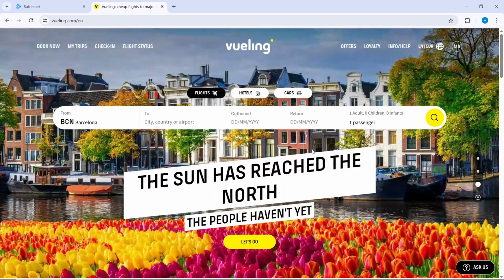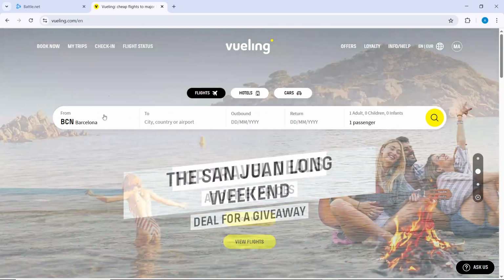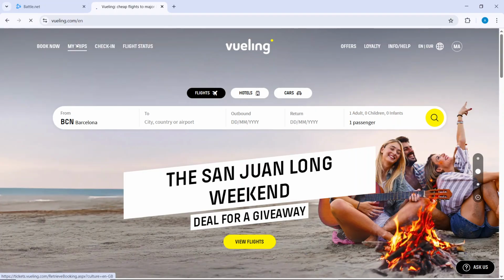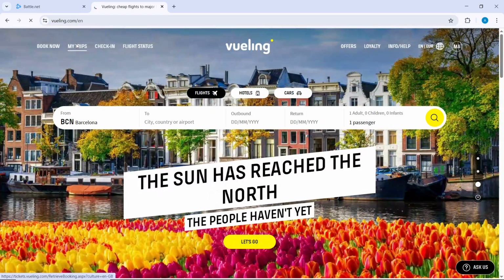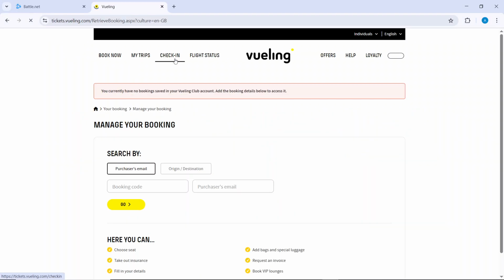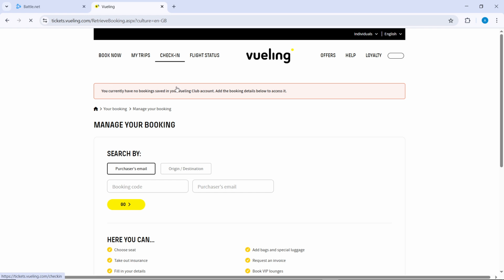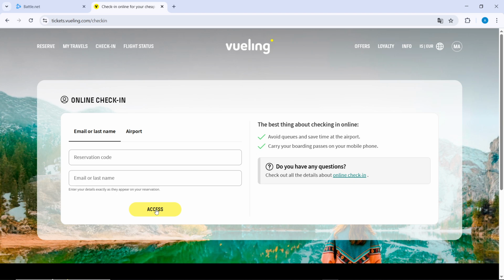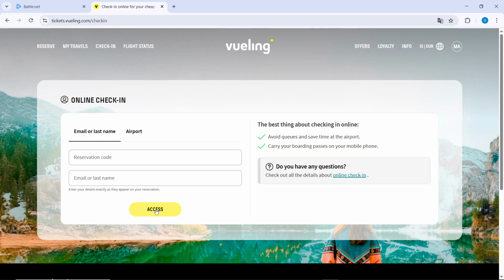How To Check In on Vueling Airlines (Quick Tutorial)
In this video I will show you How To Check In on Vueling Airlines. It would be good if you watch the video until the end so that you don't miss important steps.